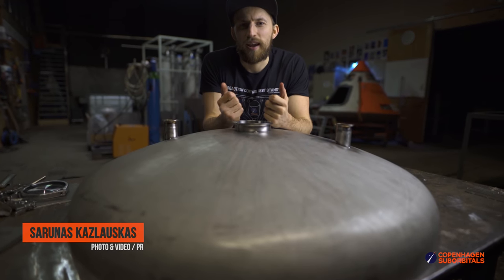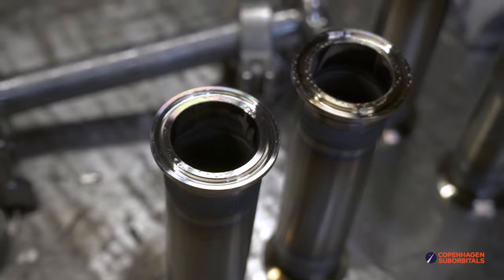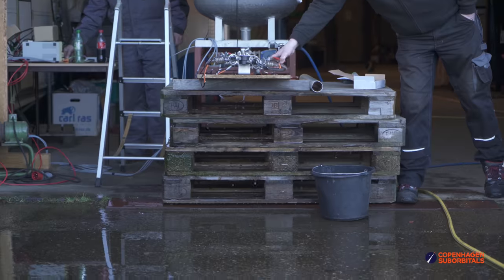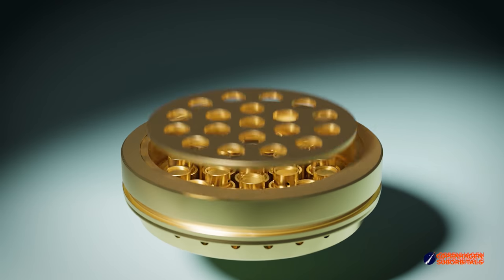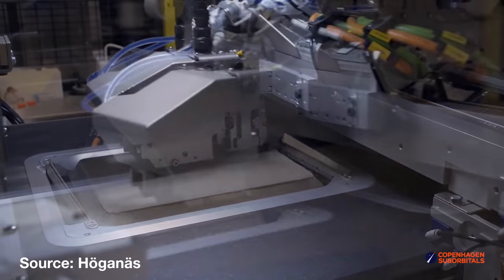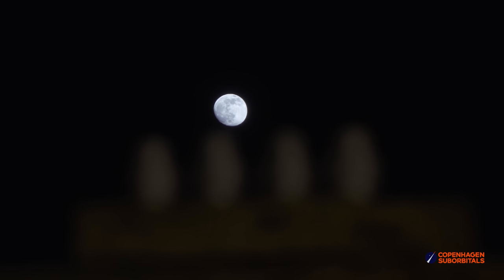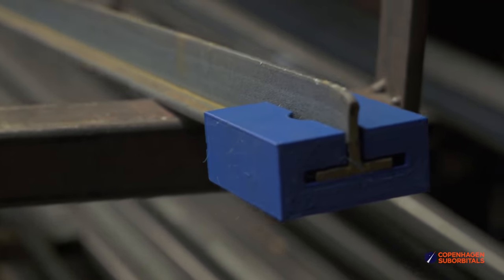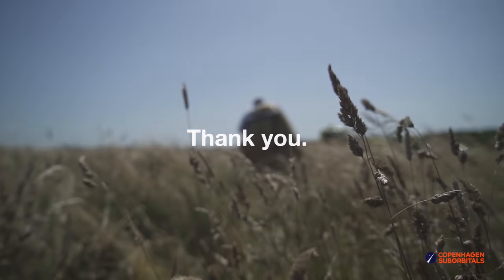3D Printed Fuel Injectors & Propellant Tank Tubing | INSIDE THE ROCKETSHOP : Episode 23